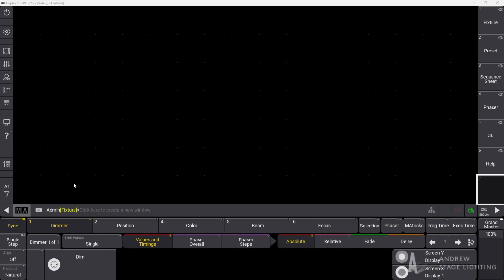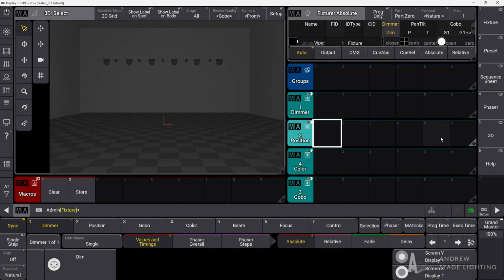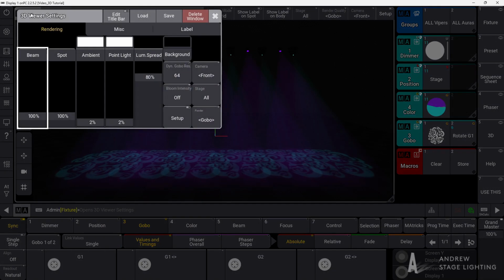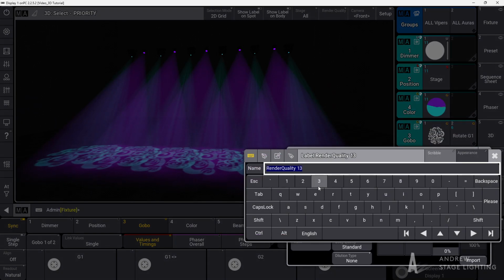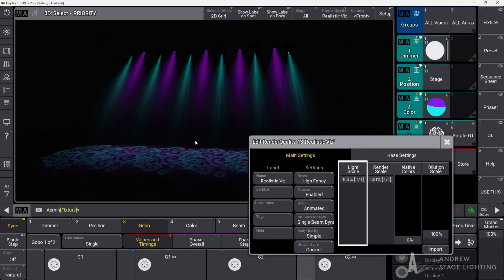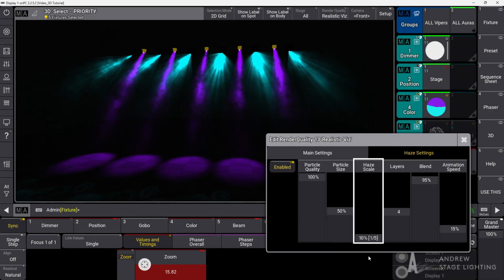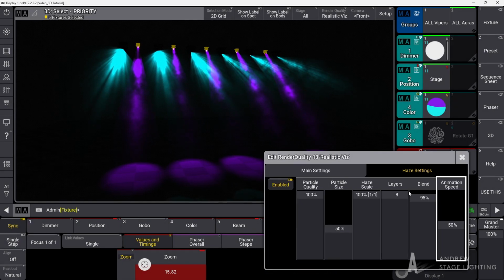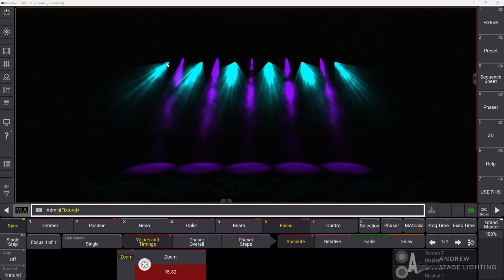GrandMA3 Realistic Visualizer Setup Tutorial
Step by step guide to make your MA3 visualizer looks top notch :)